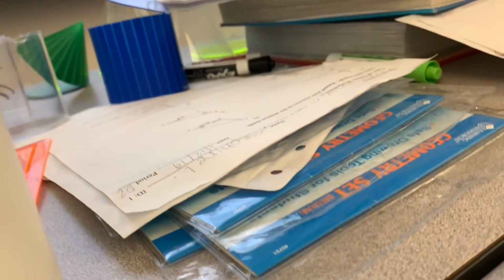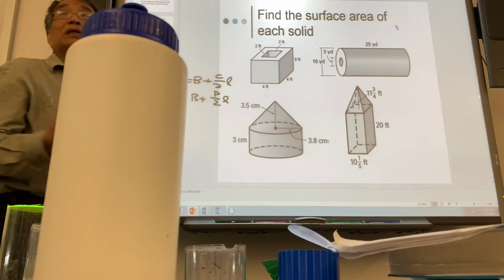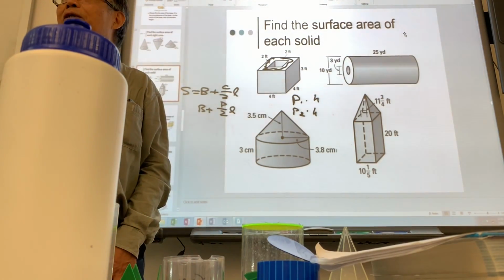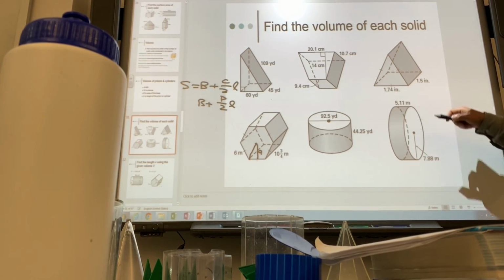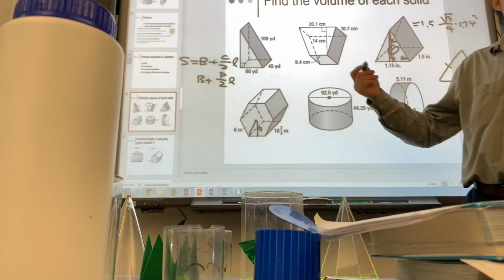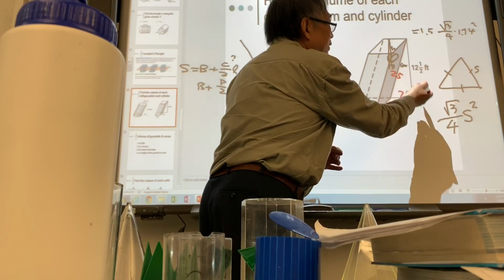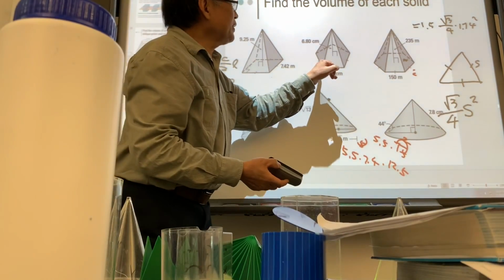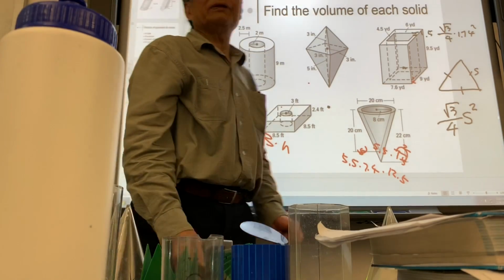Lecture - Chapters 12.4 & 12.5